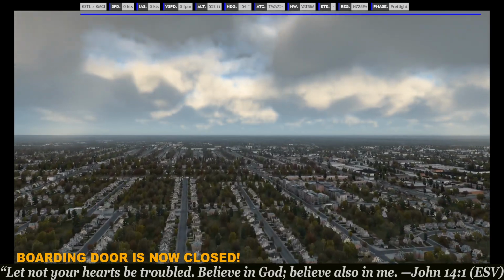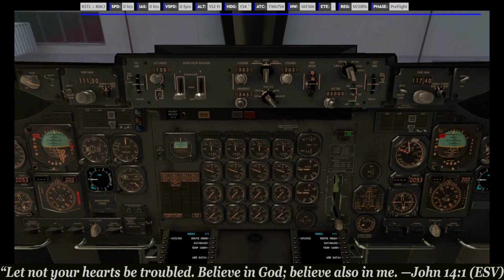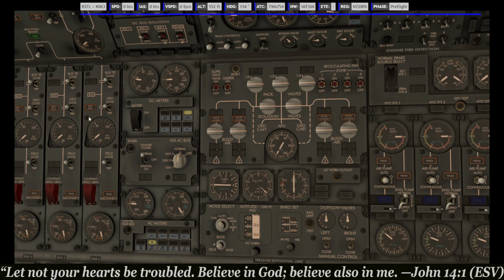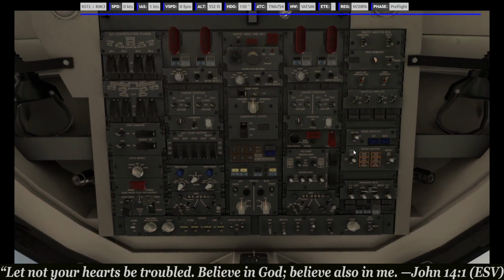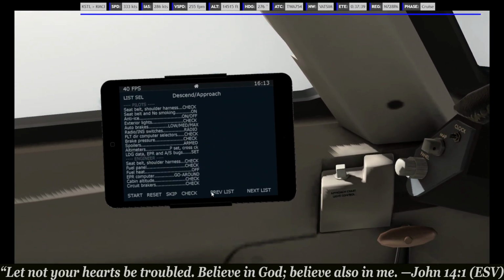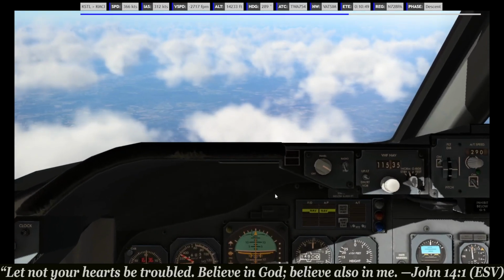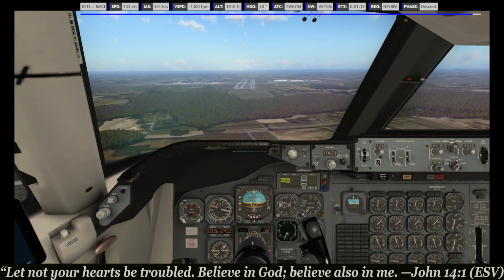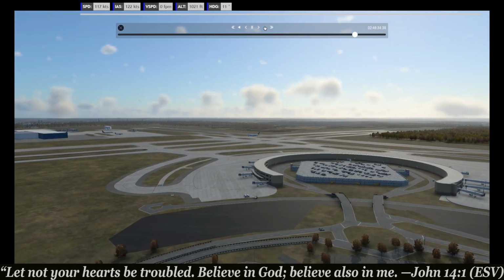X-Plane12-Beta14 | Cross State Training Day | Felis 747-200B | KSTL to KMCI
XP12.00b14 🛫KSTL St. Louis Lambert International Airport, MO, to 🛬Kansas City International Airport, MO, flying with the Felis 747-200Bv1.2.0.2.
Emphasis is on Training Today with the Queen!

Scenery and Airports:
X-Plane 12 Default

Video Run-time:
3hr 10min

Flown On: OFFLINE

Look for us at:

✈️ We have many of the flights flown on Flying with Mike at YouTube!

✈️ If you would like to support me and/or the channel directly, do so here!

X-Force Computer
Processor Options:
Intel 8-Core i7-10700K at up to 5.1GHz
RAM:
32GB DDR4-3600
Video Card:
Nvidia RTX 2080 Super 8GB
Primary Storage:
2x1TB SSD's
Operating System:
Windows 10 Pro
Monitor:
Dual 27" Monitor
Flight Controls:
Saitek/ Logitech X52Pro
Headset:
Steel series Arctis5
Streaming Software:
OBS Studio
Flight Planning:
Sim Toolkit Pro, Professional Flightplanner X, TOPCAT, SimBrief & Navigraph

00:03:15 INTRO
00:09:00 PRE-FLIGHT BRIEFING
00:16:25 PRE-FLIGHT PROCEEDURES
00:59:30 BEFORE START CHECKS
01:12:30 PUSH AND START
01:20:30 AFTER START CHECKS
01:23:10 TAXI CHECKS
01:26:02 DEPARTURE BRIEF
01:37:28 BEFORE TAKEOFF CHECKS
01:38:45 TAKEOFF
01:42:32 AFTER TAKEOFF
01:49:00 AFTER TAKEOFF CHECKS
01:59:15 CRUISE FLIGHT
02:02:50 DESCENT FLIGHT
02:10:10 DESCENT CHECKS
02:25:23 APPROACH CHECKS
02:35:00 LANDING CHECKS
02:37:40 AFTER LANDING CHECKS
02:43:11 SHUTDOWN CHECKS
02:49:00 FLIGHT REVIEW